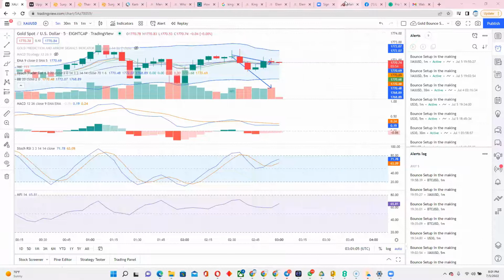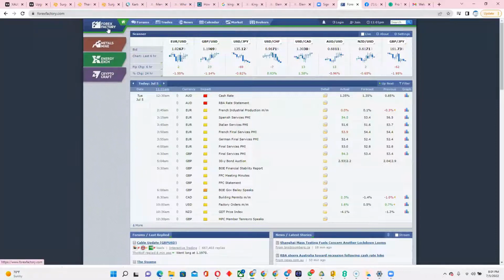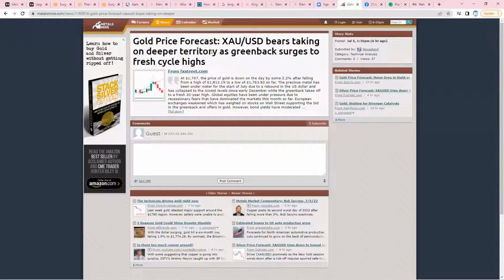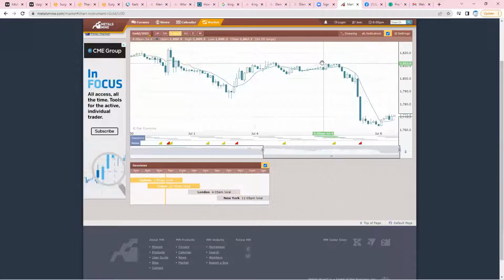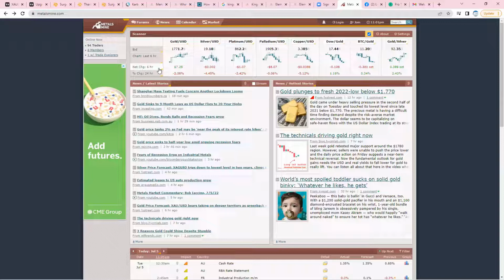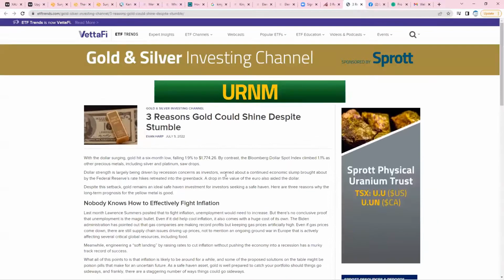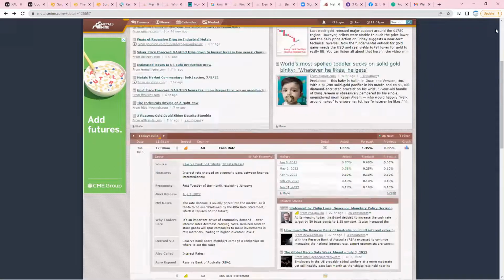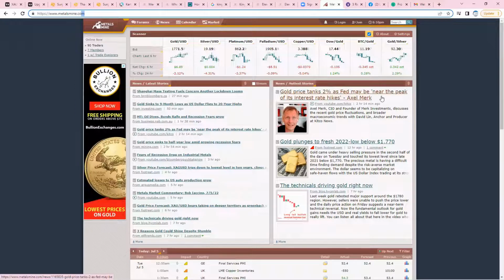XAU/USD Fundamental Analysis STRENGTH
How to understand XAU/USD Fundamental Analysis Strength and Understanding Gold Strength.
Perfect Beach Trader Bounce Trade, 5-7 point trade. Big profits with over an hour and getting double big money in one session. The Beach Trader teaching and coaching on how to successfully trade US30. Learn how to trade in the financial markets and make money everyday. Our academy is a membership based trading education and live trading coaching. Join now and learn how you can make profits trading with us. True live results on how to gain big wins in the financial trading markets Beach Trader.